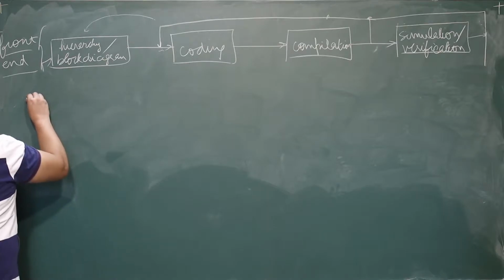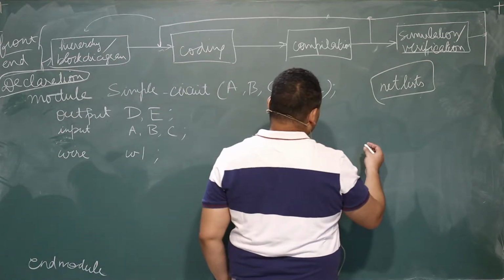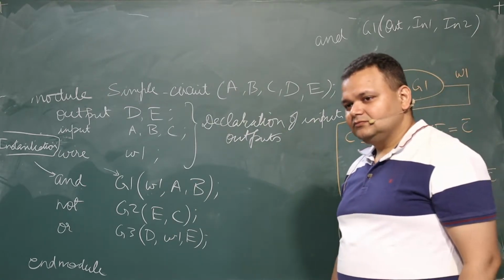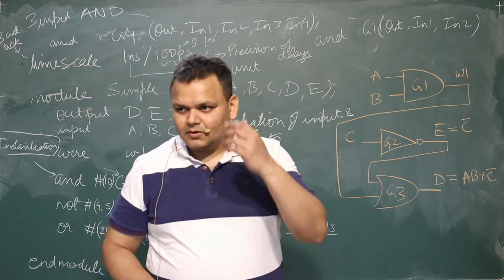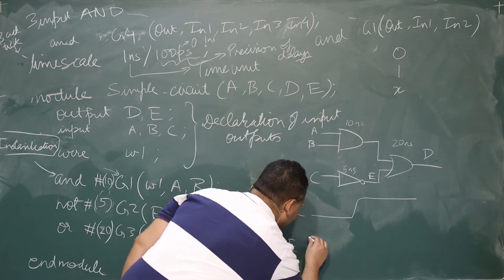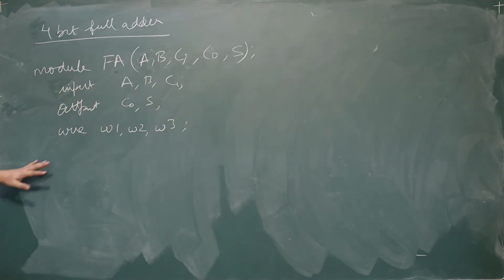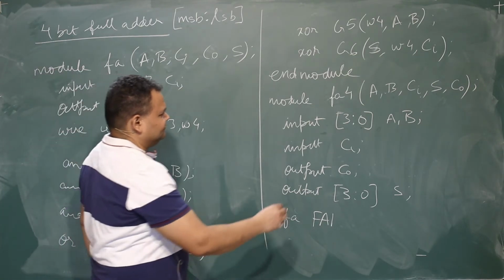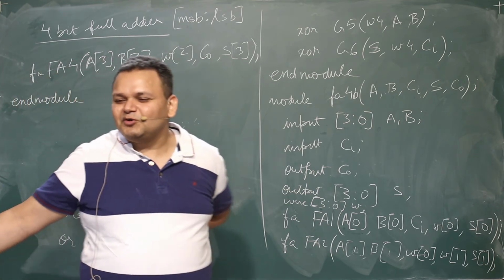2021 IITR Digital Logic Design: Lecture 23(Verilog HDL 3/Declaration/Instantiation/4 bit Full Adder)